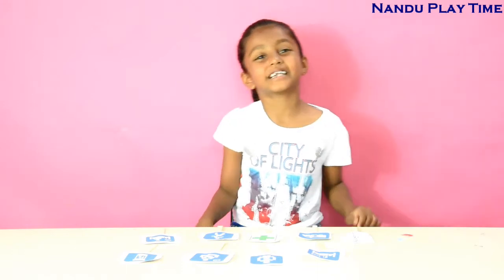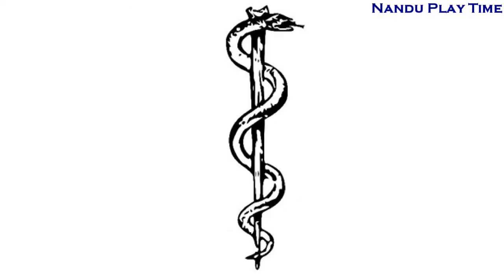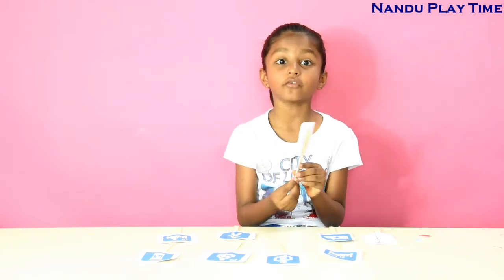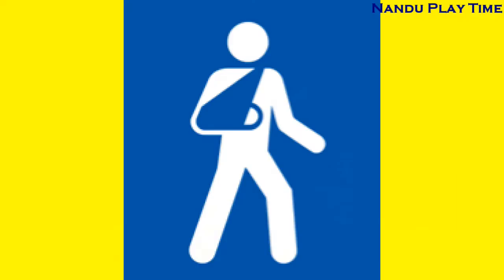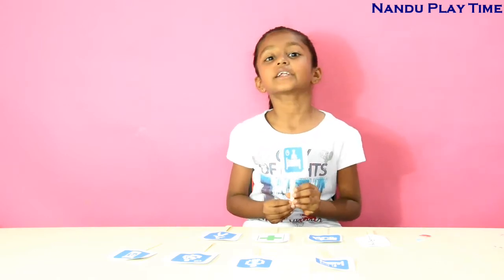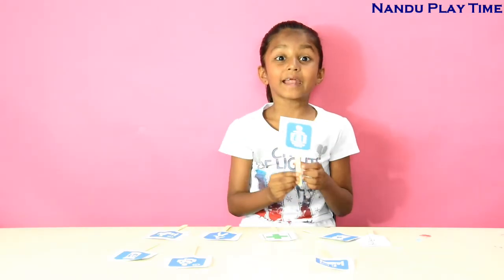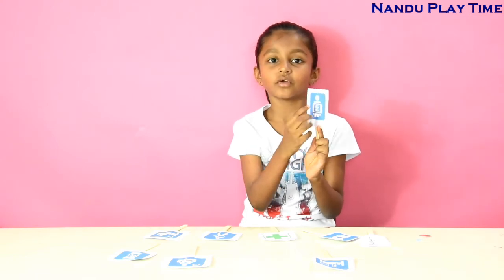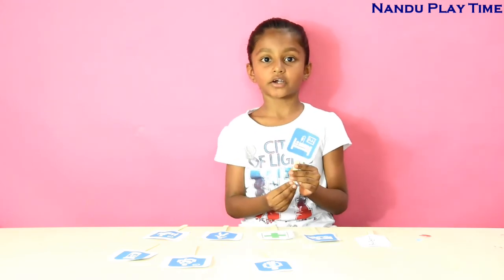Children Learning Videos| Health care Symbols|Doctor Symbols|Nandu Play time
Learning videos:  A compilation of Best Children Learning Videos
Children can learn animal houses and bird houses names and also they can see how those houses are in a single video by a 4 yrs. old kid.